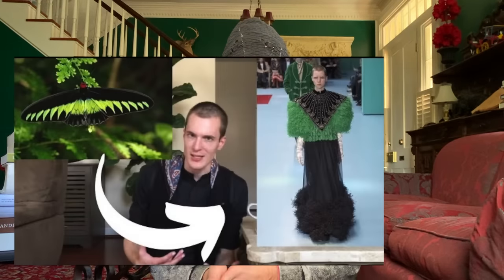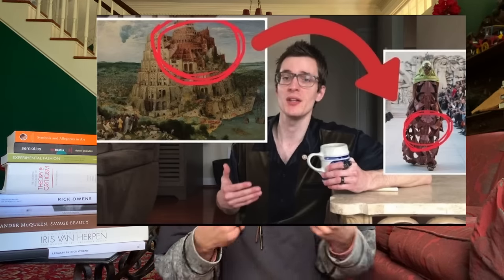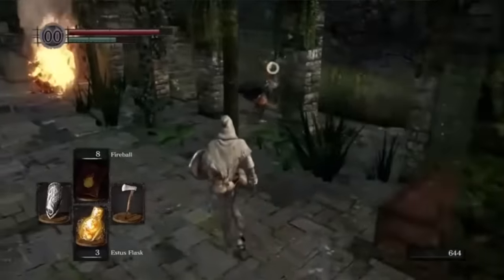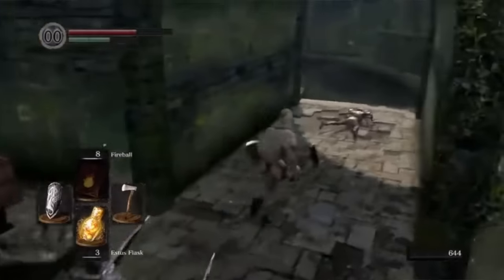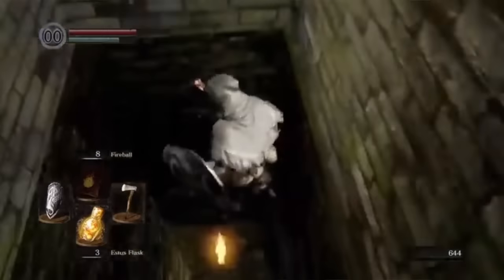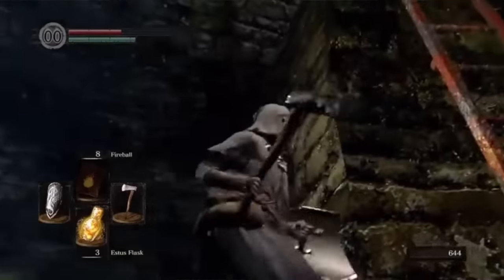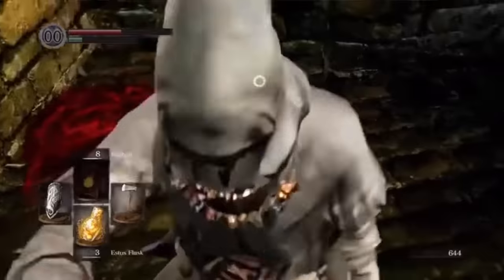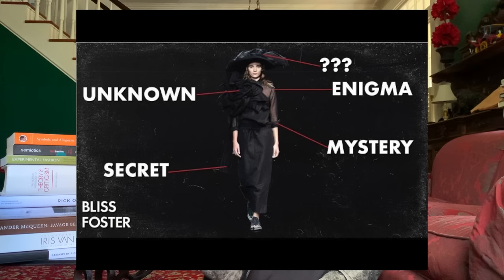Fashion School: How to Analyze Fashion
In in-depth guide to art interpretation and general analysis. Part of my ongoing series "Fashion School" where we talk about resources for better understanding the art of fashion.